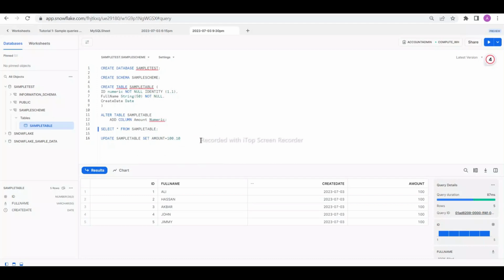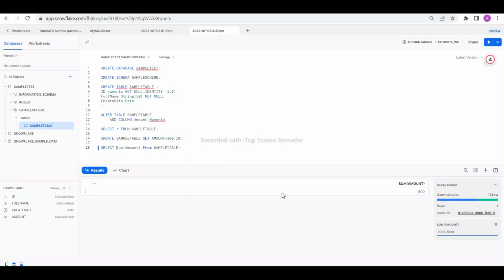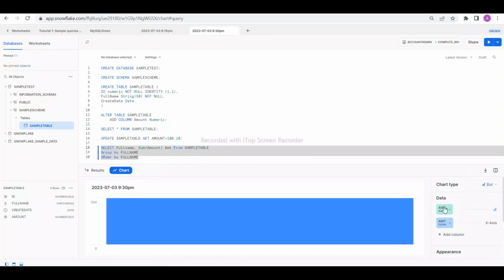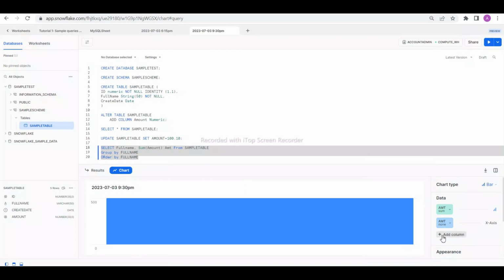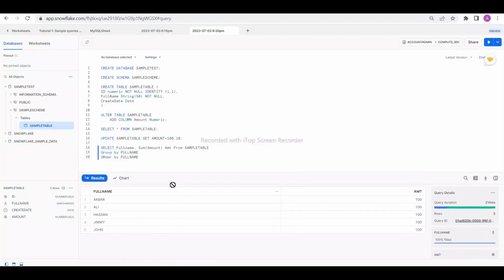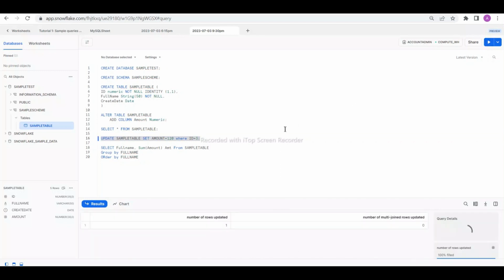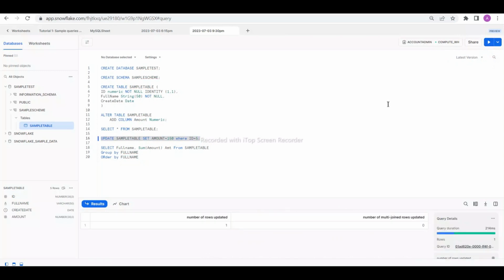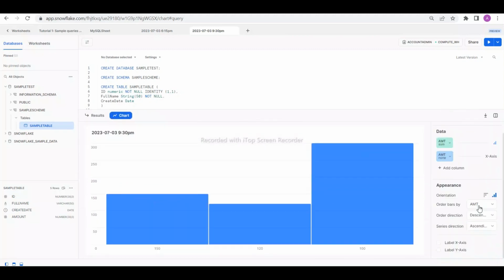snowflake create charts | snowflake tutorial Part 3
In this video, I explain how to create a charts like barcharts , linechart in snowflake, and also give a quick walkthrough about its features and option.

This is the third part of snowflaketutorial and demo of cloud datawarehouse or also call virtual datawarehouse.

Main Points of All Parts:

In the full tutorial videos you will able to learn how to login and create database tables in Snowflake.

How to create charts, dashboard, and connectivity with different dataanalytics tools like powerbi.